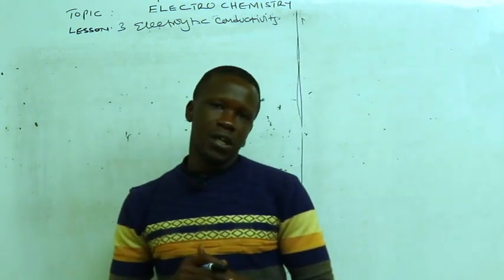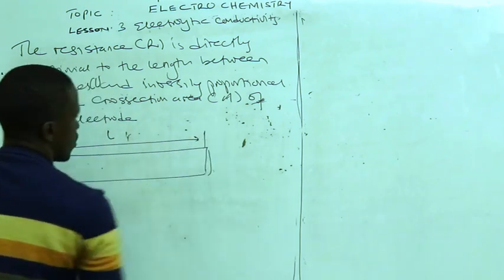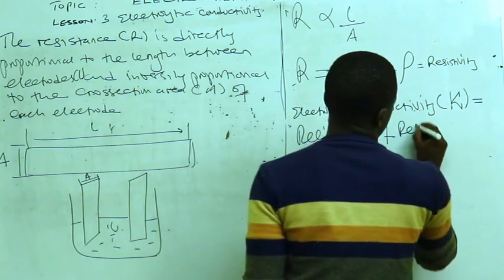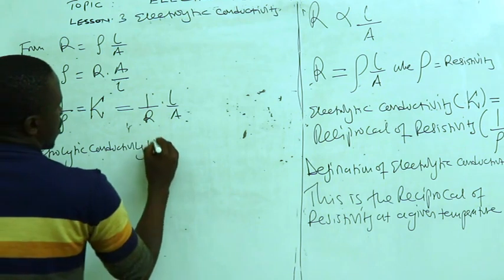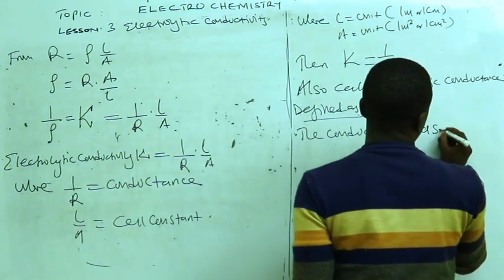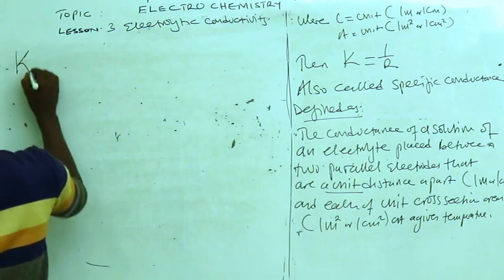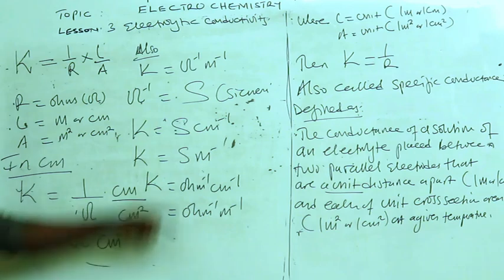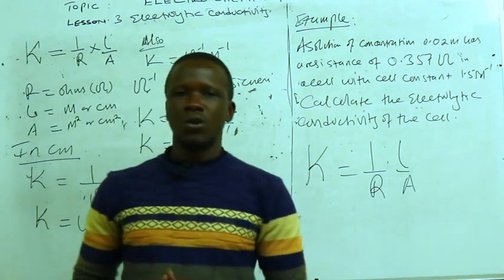03 Electrolytic conductivity part I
this video will provide a comprehensive overview of key concepts like oxidation-reduction reactions, electrochemical cells